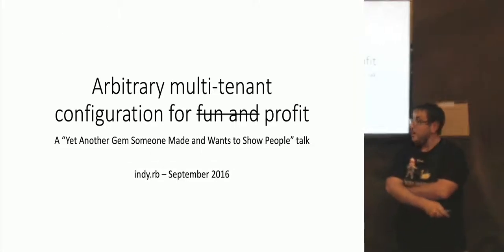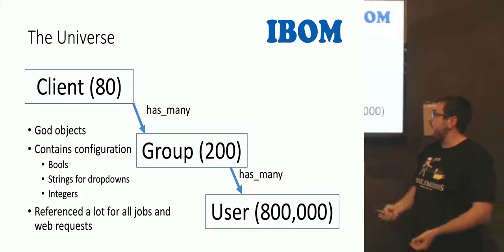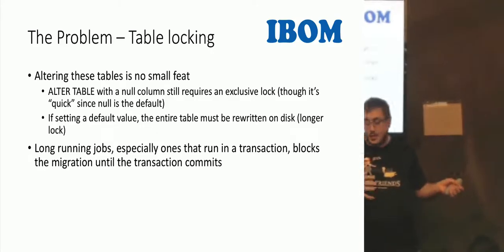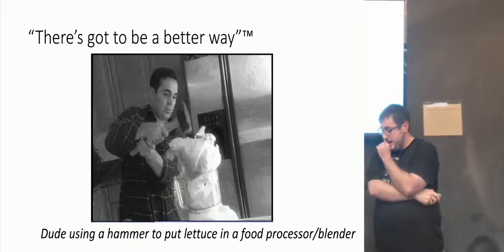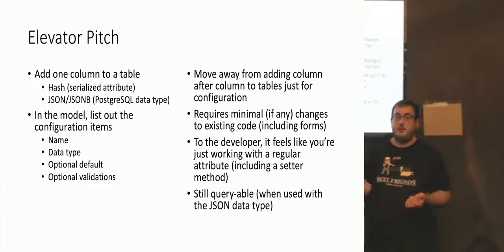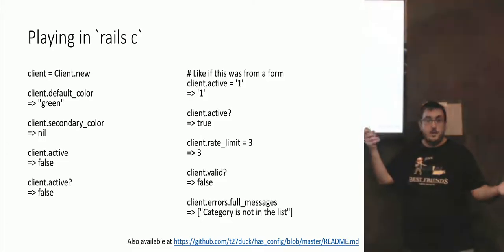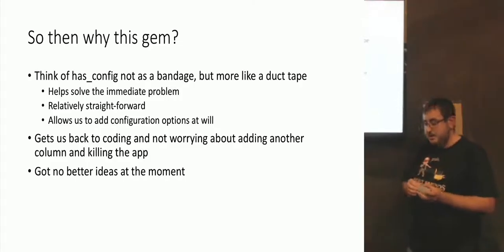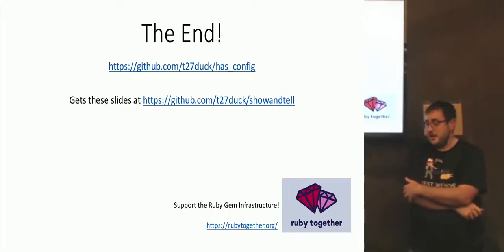Tony Drake - Arbitrary Multi Tentant Configuration for Fun and Profit